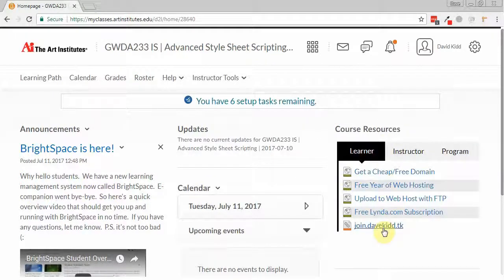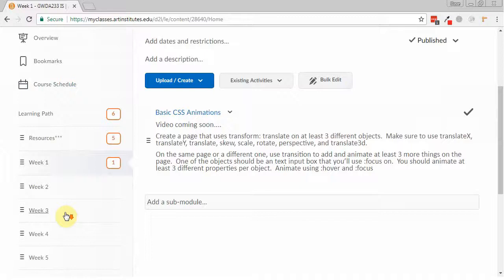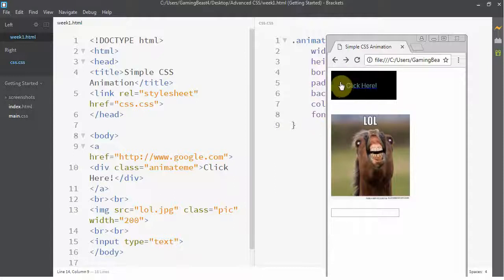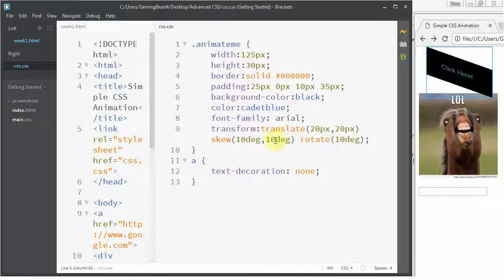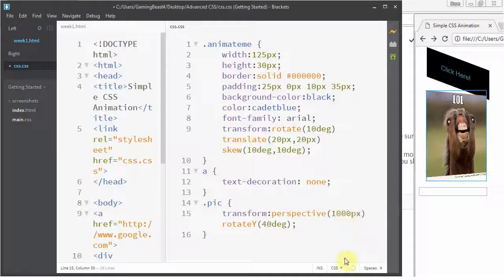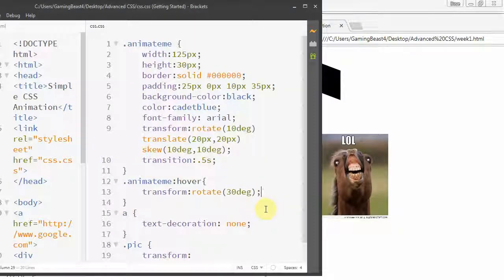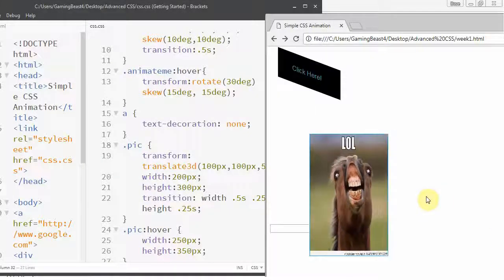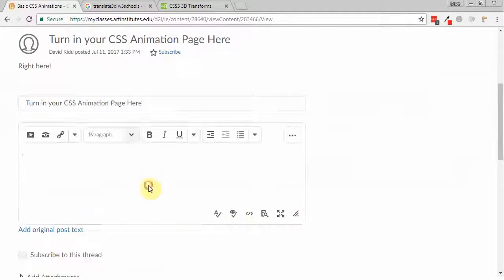Week 1 - Simple CSS Animation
This video will show you how to do simple CSS animations using translate, transform, transition, skew, etc.